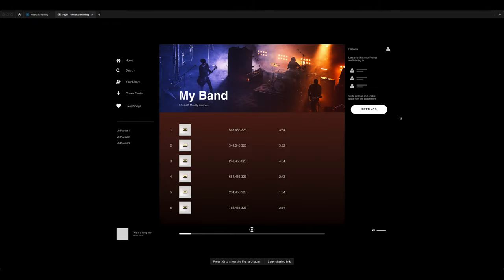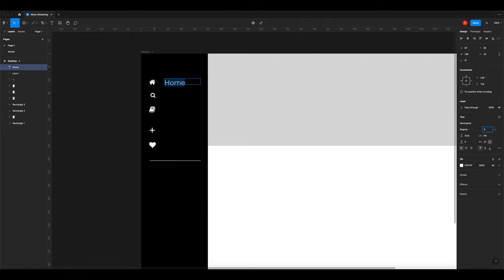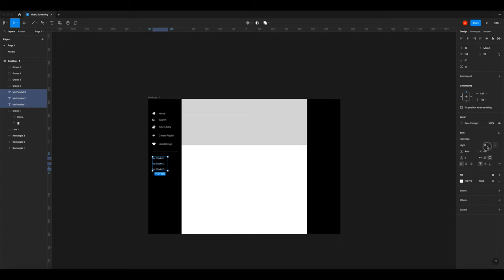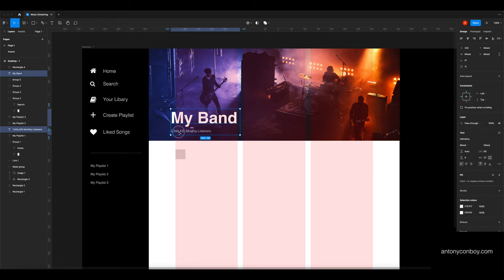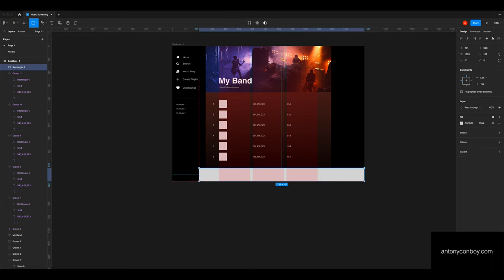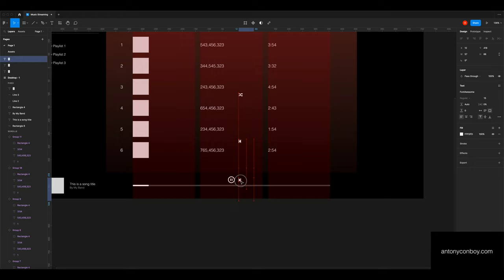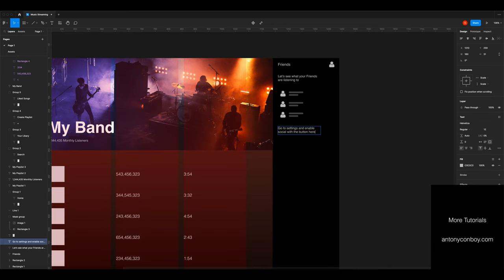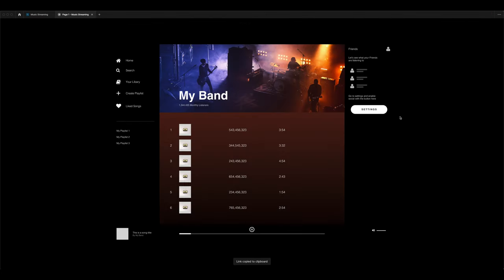Figma UX UI Tutorial For Beginners - Music Streaming Site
In this Figma UX UI Tutorial, we will create a music streaming application together. Follow along step-by-step using Figma for free